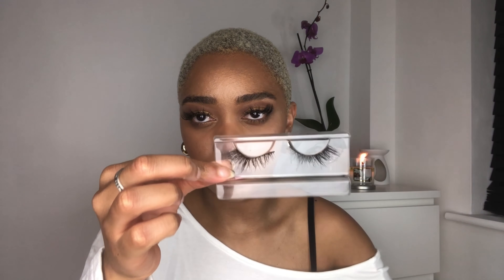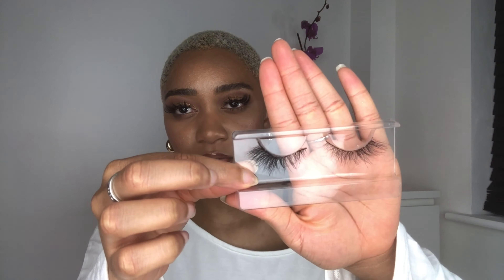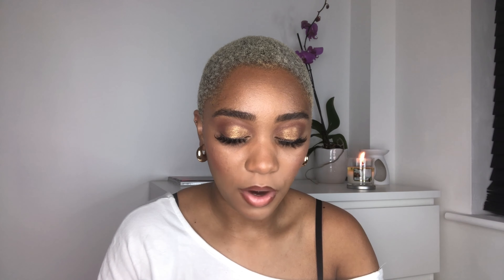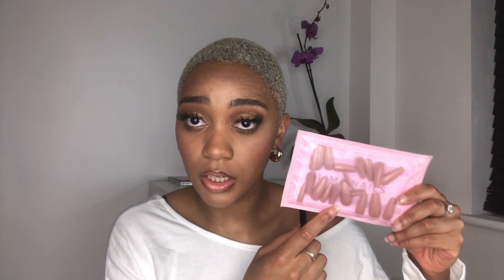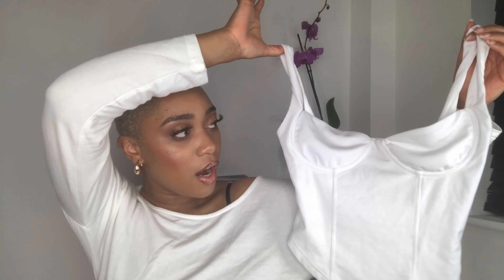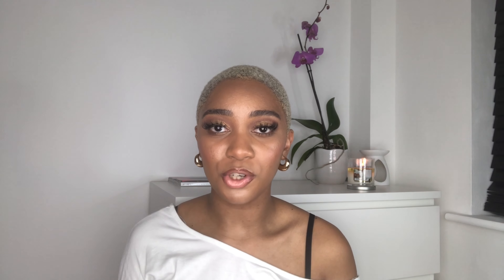BLACK OWNED BRANDS HAUL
I wanted to start the year off with a black-owned brands haul because why not!
I've bought some great items from makeup to fashion and think it's important we support in all ways we can and where possible, opening our purses

Hope you guys enjoy this video and leave a 🌝 in the comments if you want a black-owned wishlist because I have some thingsss I've got my eye on.
And comment any particular videos you would like to see from me.

Remsco creations sponges: styles Noir and Coffee marble
£5.99

Licious Makeup: Nude eyeshadow palette
£20.99

ST Essentials Loose pigment: Golden Sands and Silver Crest
£7

Kem Beauty Butterscoth lipgloss
£13

BeautyBookUK eyelashes: styles BB04, BB07 (I'm wearing in this video)
£3.99

Limanails, press on nails: long coffin style in shade Cookie
From £15.99

Adinkrama Afrik: Dwennimmen necklace
£18

Necklace bought from Black In Caranby run by My Runway Group (currently shut because of lockdown)

WMNSWEAR: MELO set, size Medium
£70

Elicit Swim-: zebra print top and thong bottoms, size Medium in both